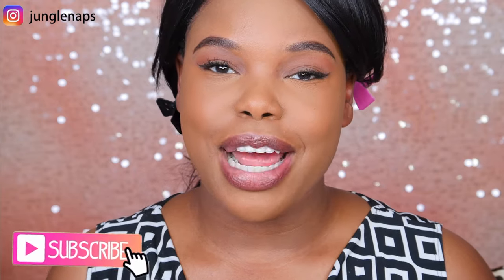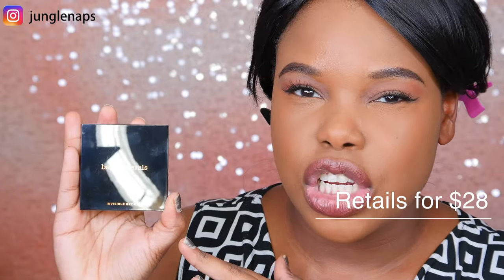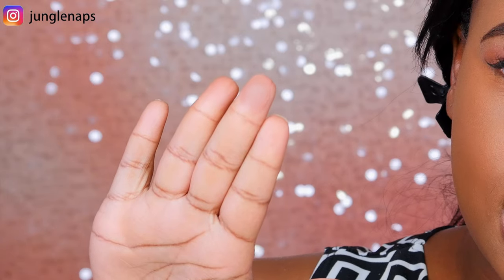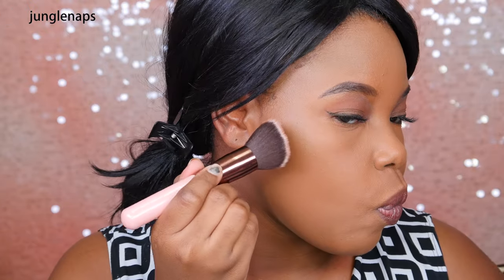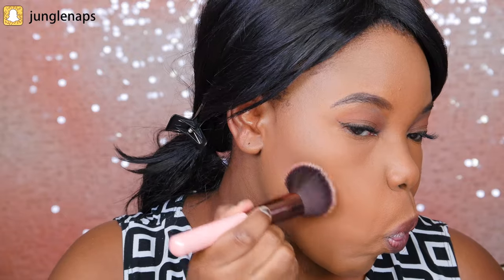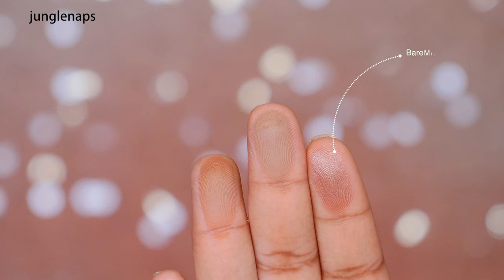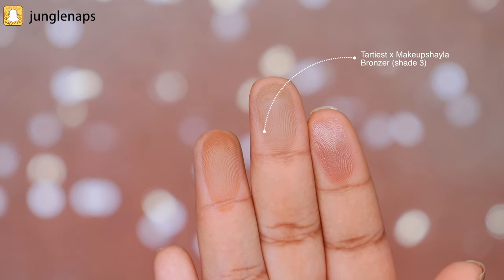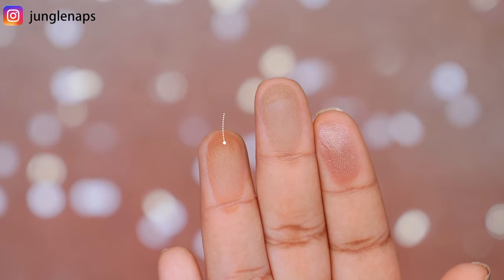Bareminerals Invisible Bronze Powder Bronzer Dark To Deep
I will be talking about the new Bareminerals bronzer and showing you what it looks like on my skin tone. The invisible bronze powder bronzer retails for $28 at Sephora and Ulta. Have you tried this or any other BareMinerals products? Let me know down below in the comments!

→ Bareminerals Invisible Bronze Powder Bronzer Dark To Deep $28

→ Coverfx Natural Finish foundation n90

→ Nars Soft Matte Complete Concealer

→ Laura Mercier Medium Deep powder

→ MAC mineralized skin finish

→ Milani Blush in Rose D’Oro

→ Bareminerlas bronzer

→ ABH Nicole Guerriero glow kit

→ Nars eye paint in baalbek

→ Too Faced Sweet Peach Palette

→ Like my lashes? I get eyelash extensions.

WRITE TO ME HERE
Jensine Finn
34 Blair Park Rd